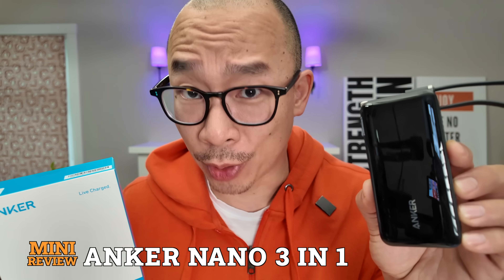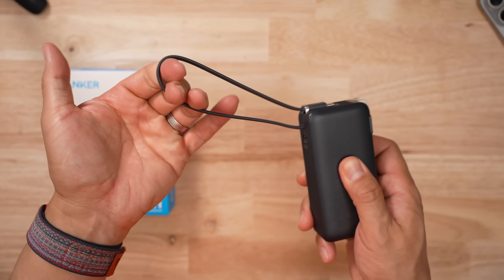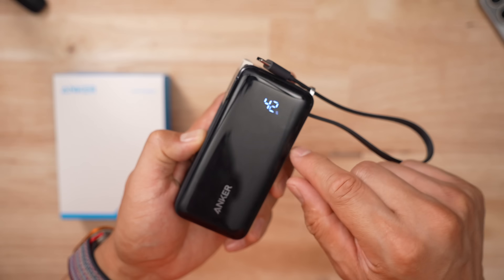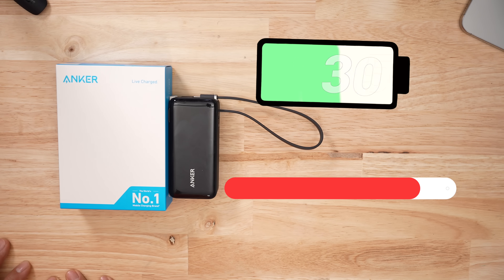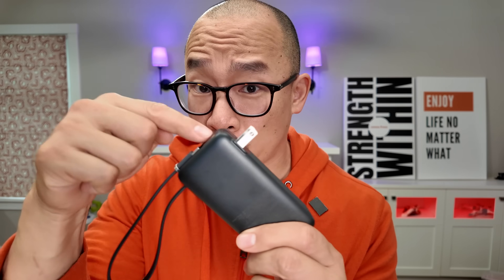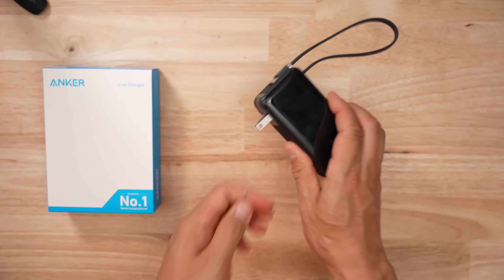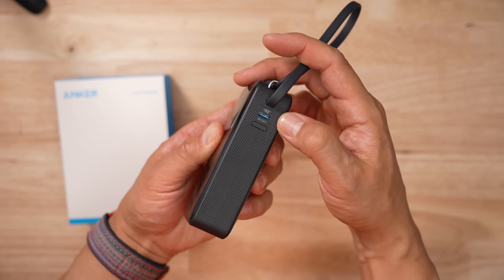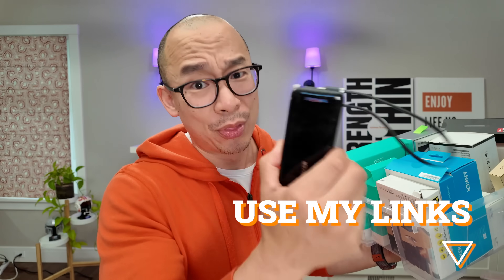Tiny But Mighty! I'm Keeping This Close! - Anker Nano 3 in 1 Power Bank Review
The Anker Nano 3 in 1 Battery Bank is going to be my goto light-medium battery bank for the next while. Well done Anker!

Get your own Anker Nano 3-in-1 Portable iPhone Charger 10,000mAh Power Bank with Built-in USB-C Cable And Plug by using this

In this video:
0:00 Intro
0:16 Specs
1:00 Voltage Performance
1:51 Thermals
1:59 Handling
2:23 Would I get it?

Anker Nano 3-in-1 Portable iPhone Charger 10,000mAh Power Bank with Built-in USB-C Cable And Plug Review

-10k mAh battery bank or 36Wh of power
-maximum output is 30W
-how one USB-C port and one built in cable
-built in cable is turned into a handle of sorts
-includes a wall plug
-this combination is an upgrade to one of my best ranked power banks, the Anker 733
-gotta give it to Anker, they've packed this into a much smaller form factor
-Dropped from 30W at 50C, thermal fallback, at around 33%
-Going to be good for up to a tablet
-Full charge in less than two hours
-Re-charging from wall socket took a bit longer at two hours
-better than average efficiency despite the noted heat issue
-ranked #2 in terms of accuracy and stability for both PDO and PPS charge rates
-Potential heat issue
-overall a well designed product
-most efficient that I tested (recharge WH vs discharge WH
-packs a big punch for it's size